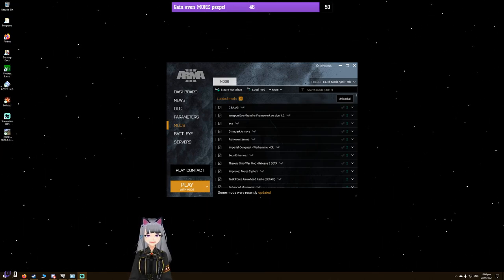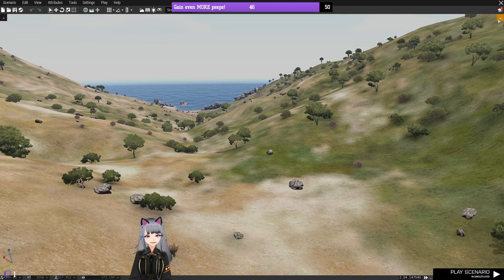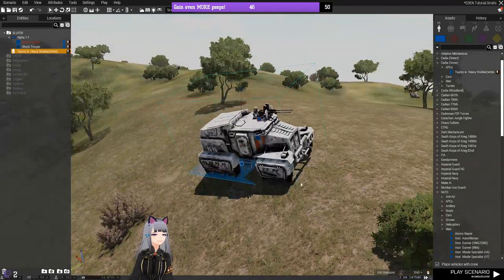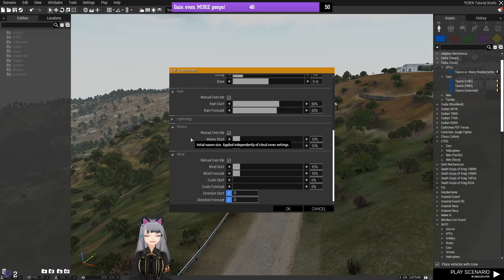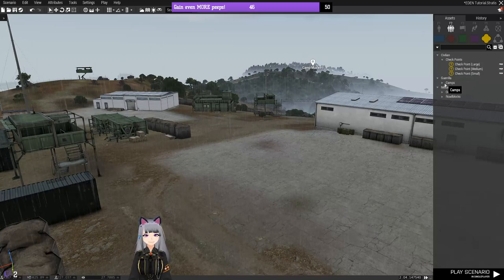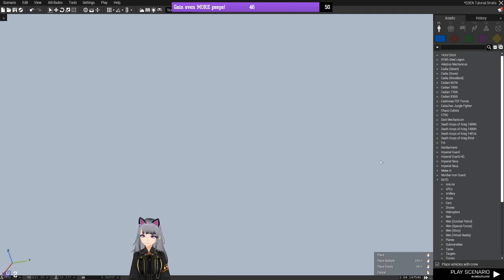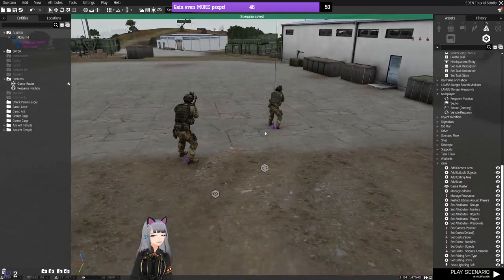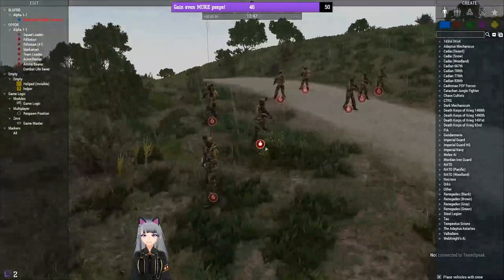Arma 3 Mission making/Eden Editor Tutorial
Using my basic knowledge of mission making to go over how to navigate the editor and set up a simple mission in Arma 3!
Originally streamed on Twitch.
👙Outfit Credits:
tomato-shop for hair and ears.
studioQOON for outfit.
astralghosty for eyes.
Shin Itagaki for eye makeup.